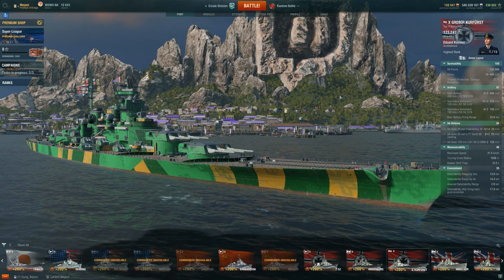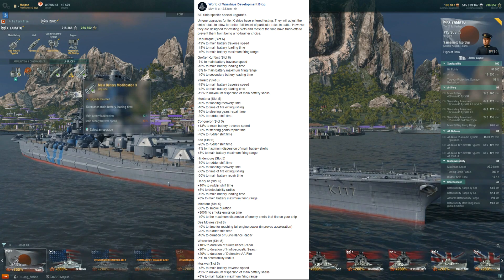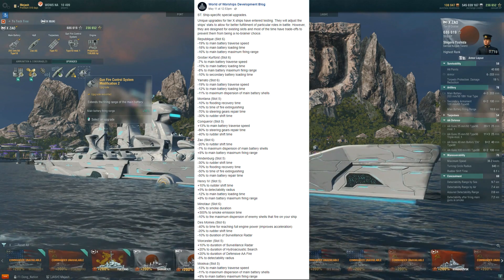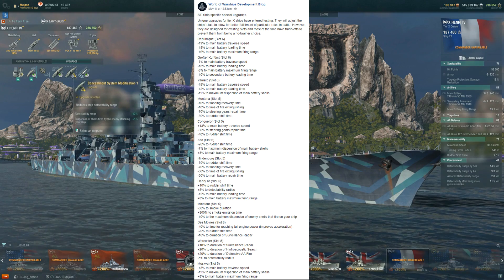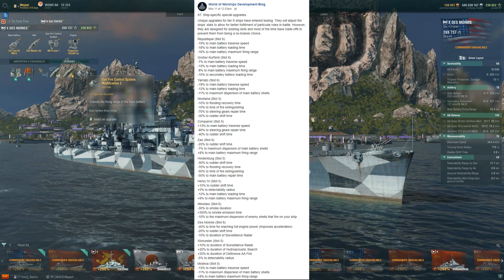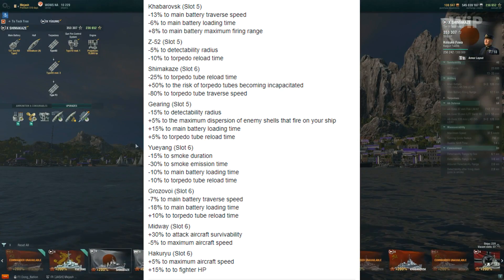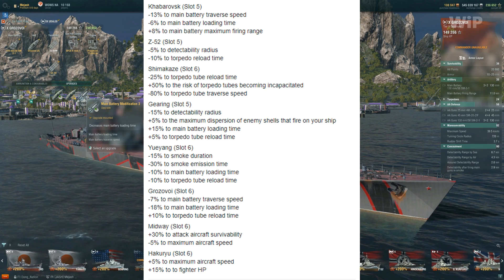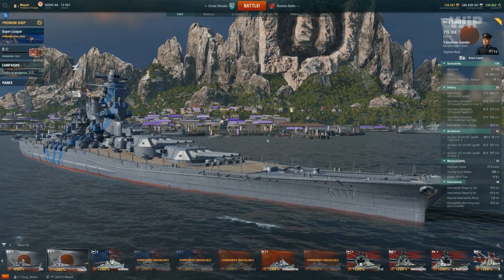New Modules for T10 Ships!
NOTE: I skipped over the KHABA! Its module is this,
Khabarovsk (Slot 5)
-13% to main battery traverse speed
-6% to main battery loading time
+8% to main battery maximum firing range

Giving up concealment for this will be okay in my opinion. Full blown cruiser mode inc

World of Warships announced some new modules coming to T10 ships! Heres a quick overview of what they are and if they are worth switching out whats already in the game!

Monday: 12pm - 4pm EST, 8pm-1am EST
Tuesday: 12pm - 4pm EST, 8pm-1am EST
Wednesday: 12pm - 4pm EST, 8pm-1am EST
Thursday: 12pm - 4pm EST, 8pm-1am EST